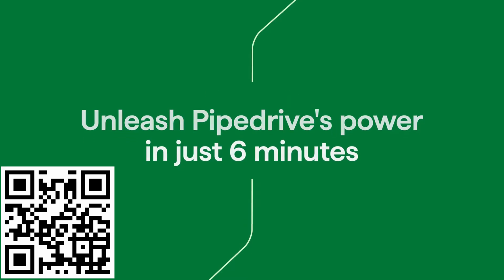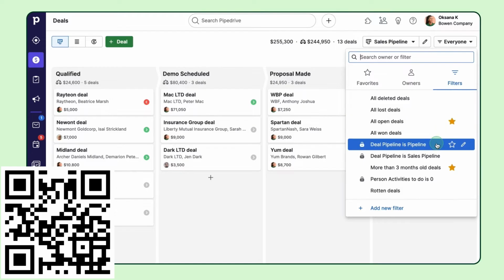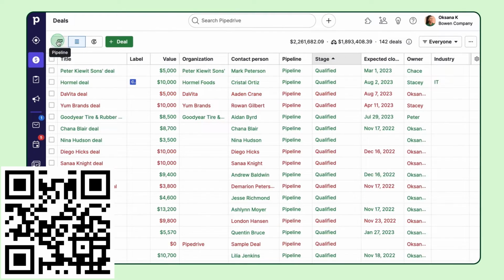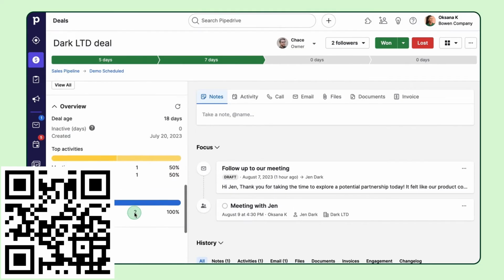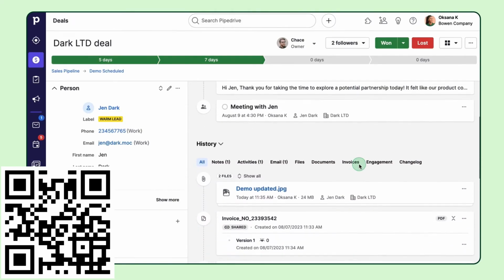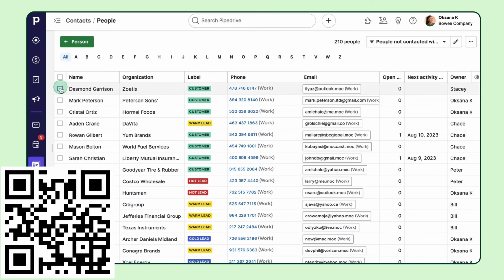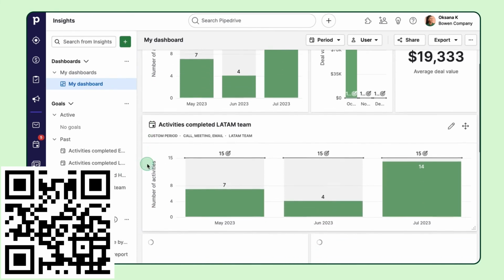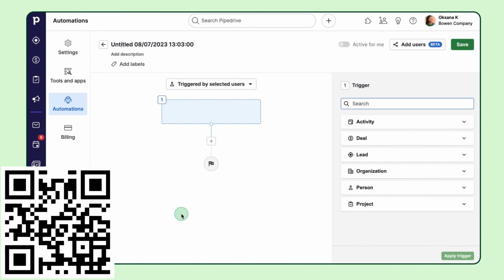A Quick Demo Of Pipedrive | The App Behind Our Sales Velocity CRM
CEOs don’t care about CRM features. You care about outcomes.

The sales performance upgrade you require to increase revenue and sales activity in 30 days. You don’t need more buttons, gadgets, or gimmicks! You need Sales Velocity Installed – our 27-year Sales E.D.G.E. Method working to improve your conversion rate, deal volume, and clarify your sales cycle. A techie can be trusted with project management but, your CRM works better with us.

Here our partners at Pipedrive present a complete walk through of the software we use to install our Sales E.D.G.E. Methodology as the sales velocity engine of your business.